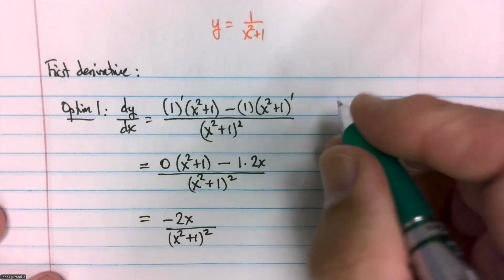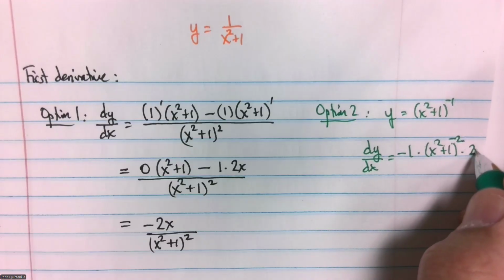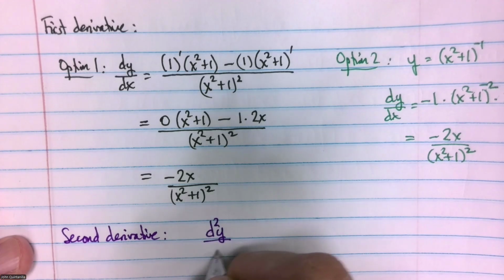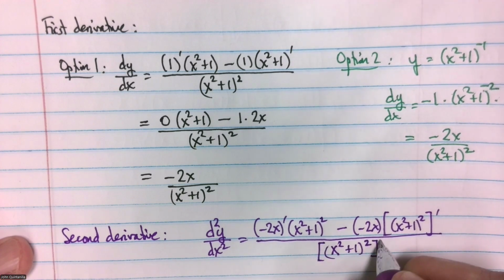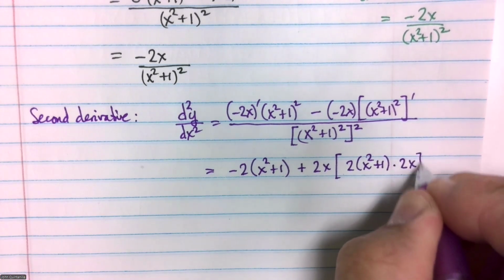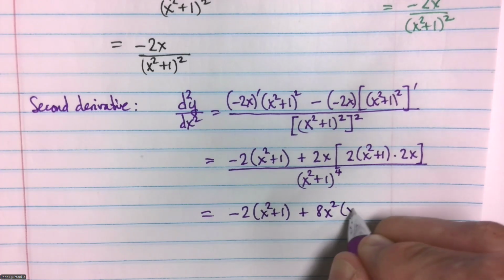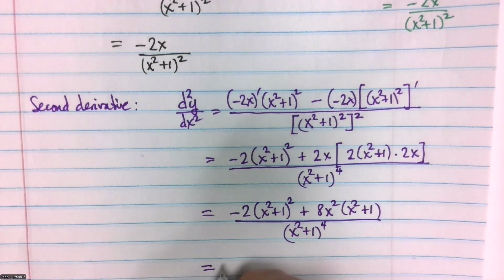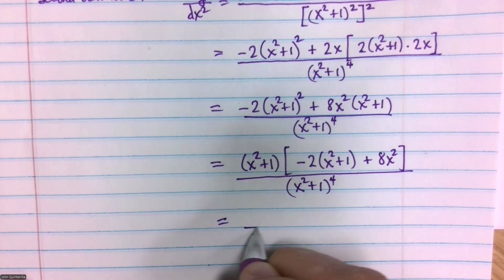Math 1810 Review 2.5